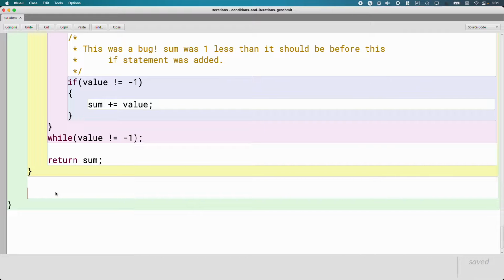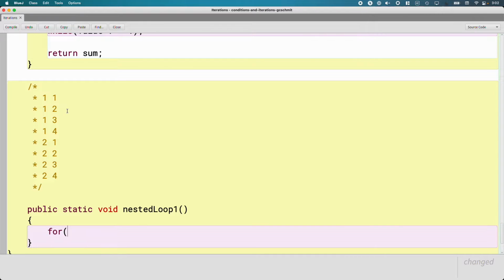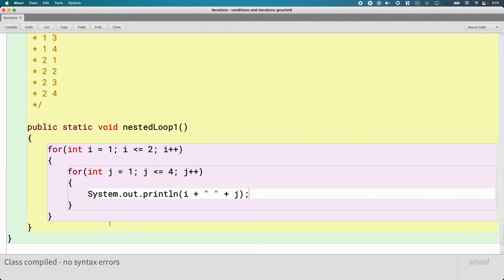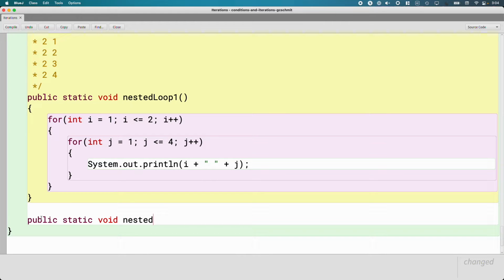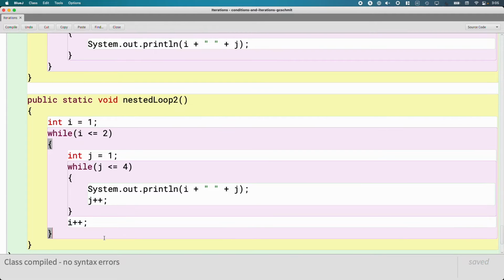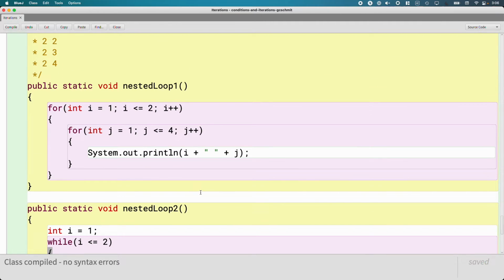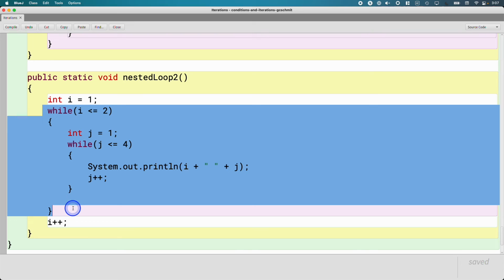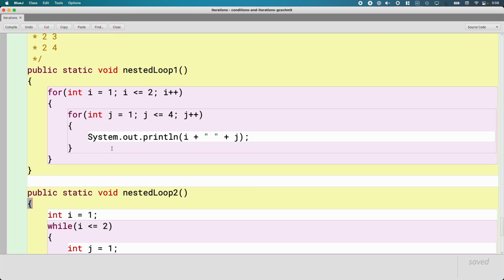APCSA Conditions and Iterations 03.07: comparing nested for and while loops